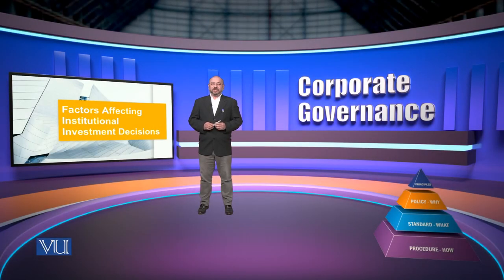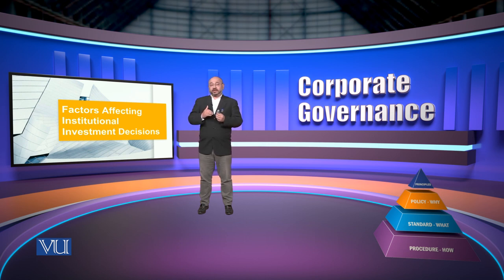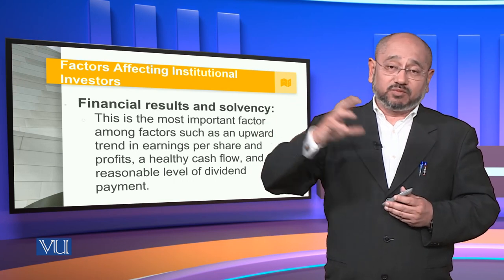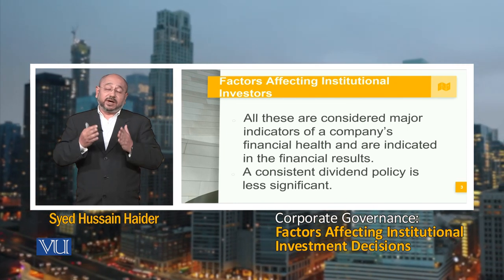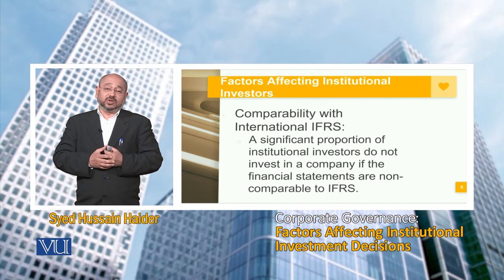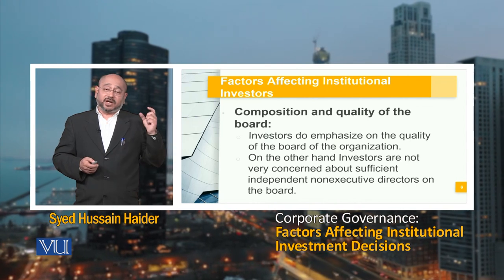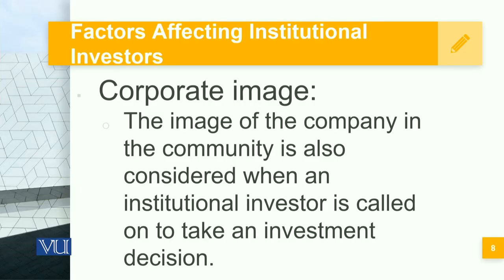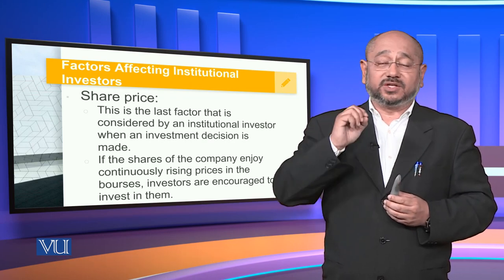Factors Affecting Institutional Investment Decisions | Corporate Governance | MGT717_Topic090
Topic090: Factors Affecting Institutional Investment Decisions,
By Syed Hussain Haider